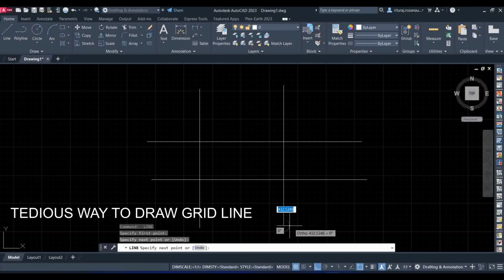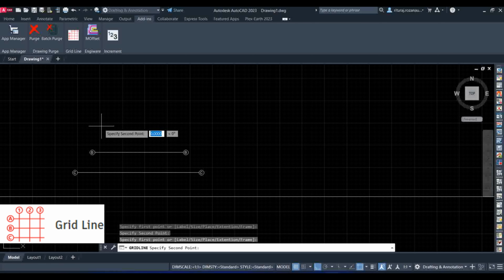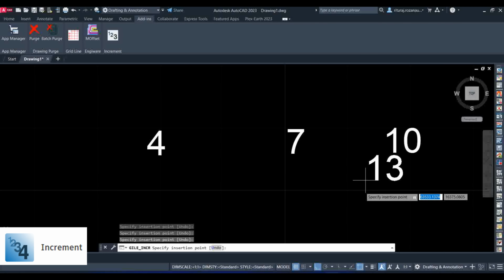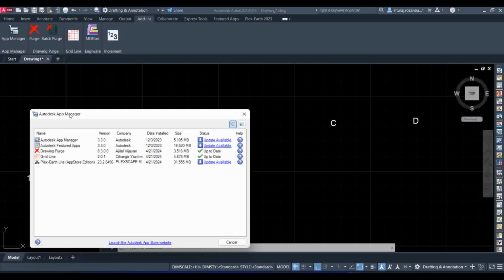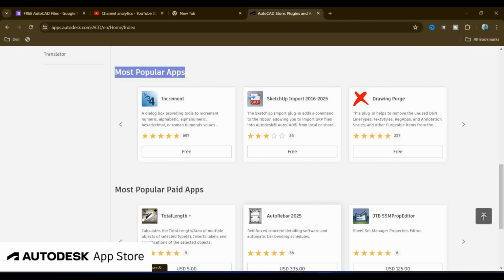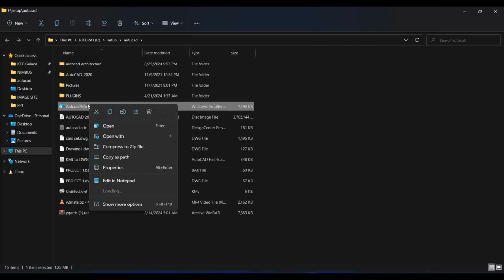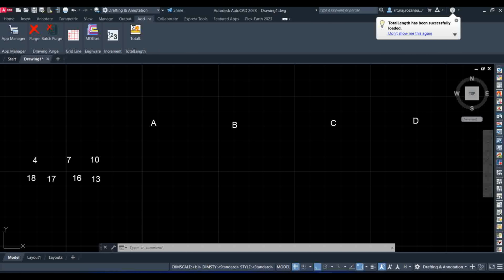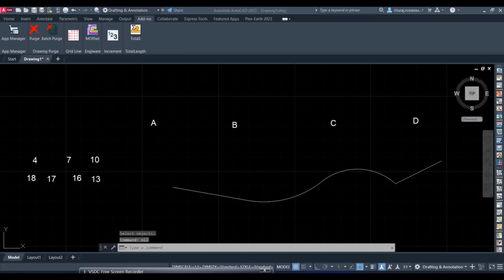Add-ins autocad | Autodesk app store | Total line command in autocad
autocad total legth lisp file,autocad measure tool,autocad measure length tricks,how to measure multiple lines in single click